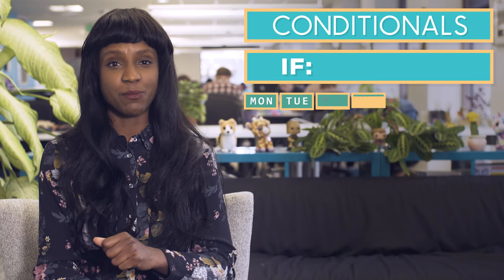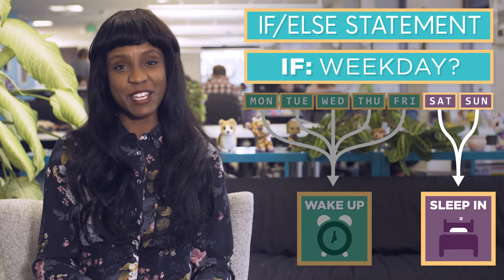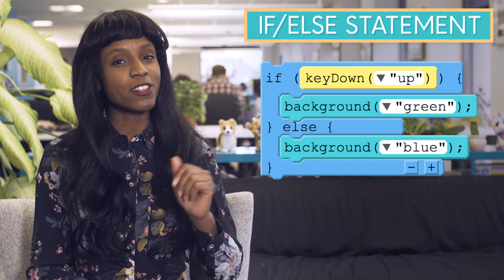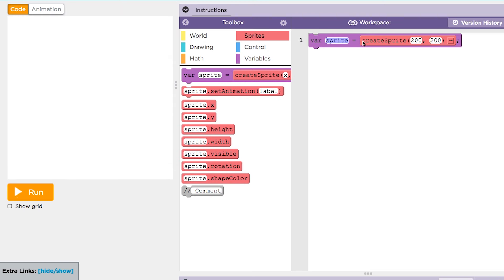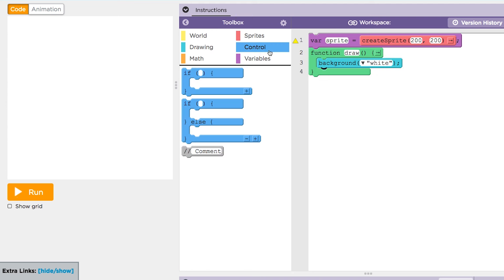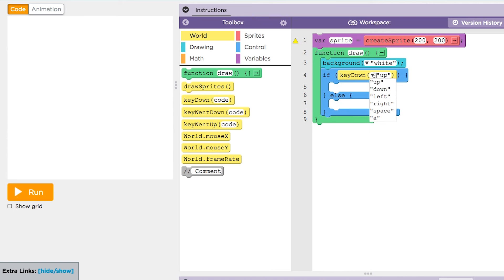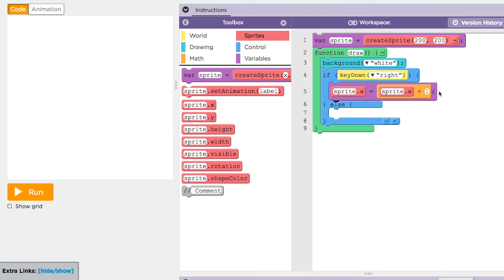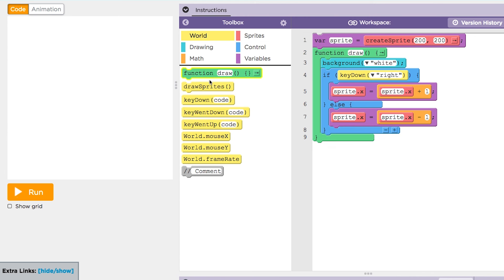CS Discoveries: If/Else Statements